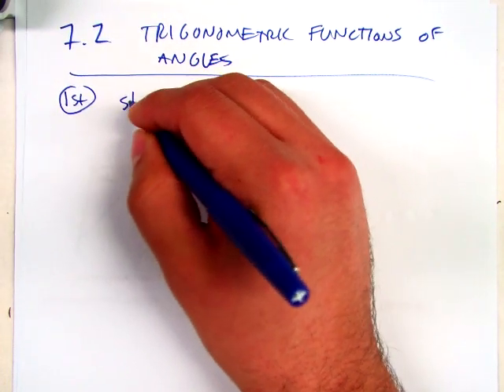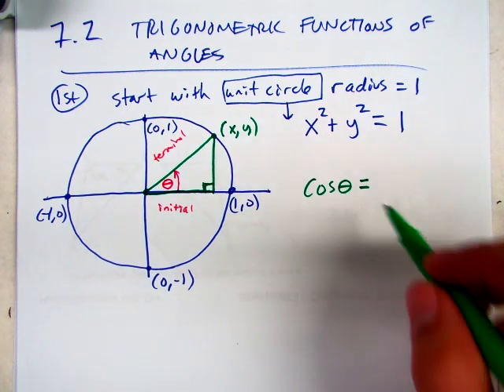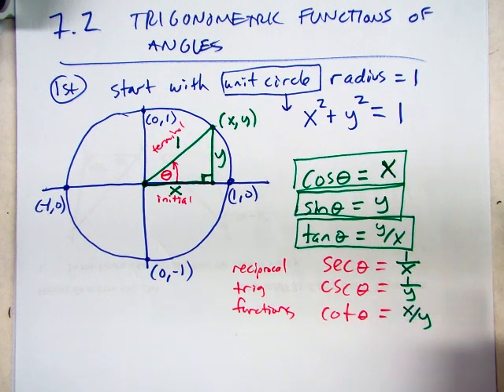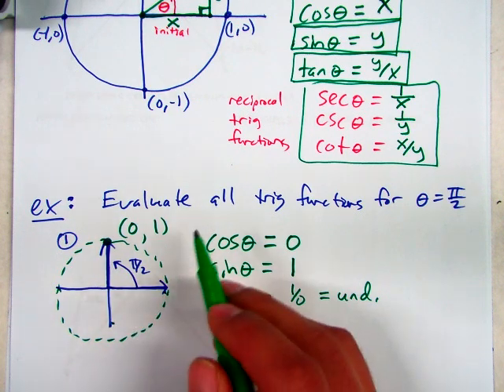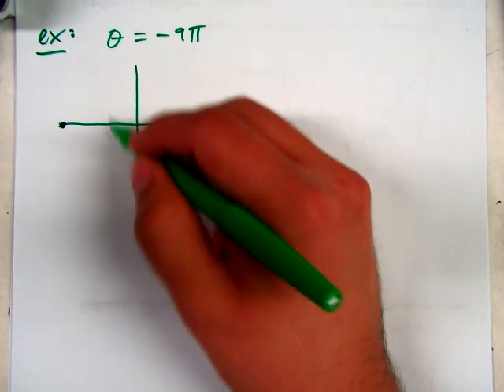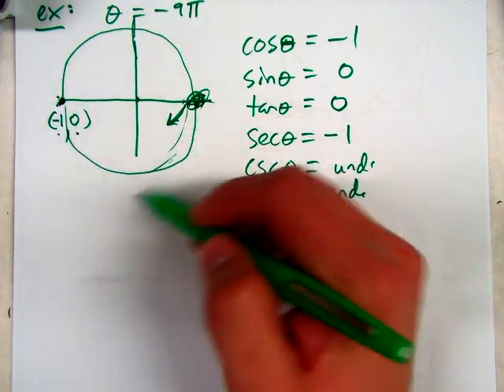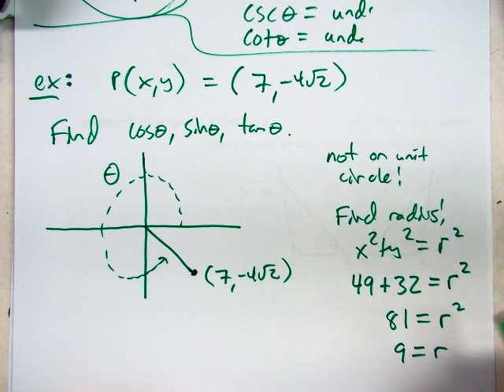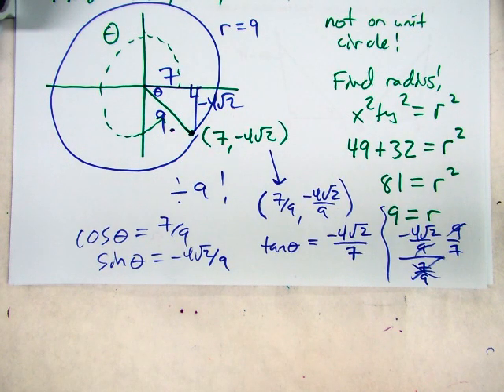7.2 Trigonometric Functions